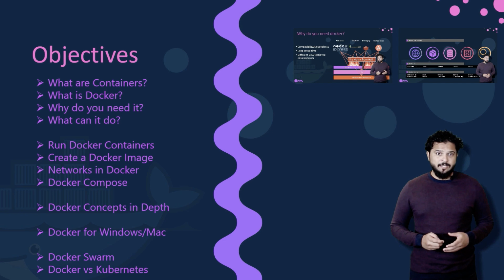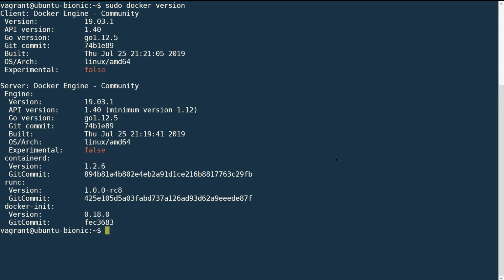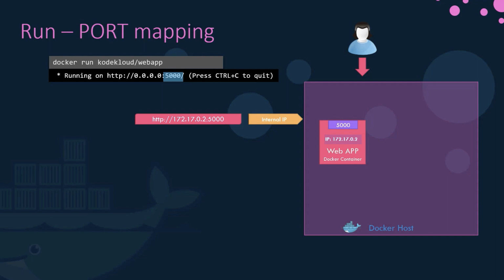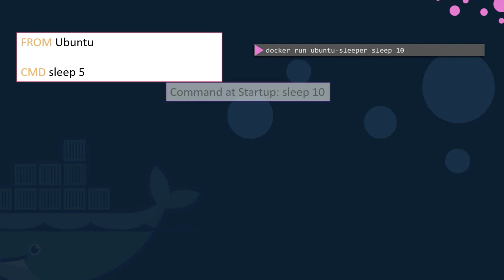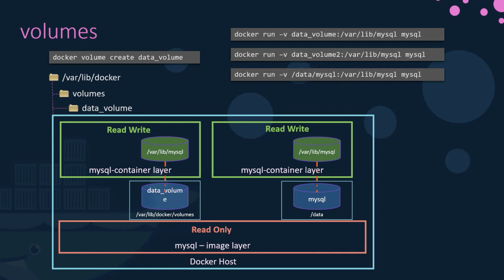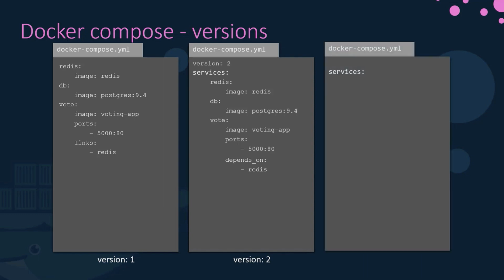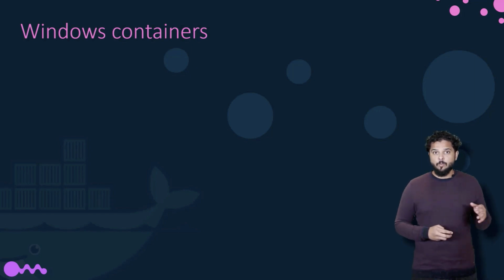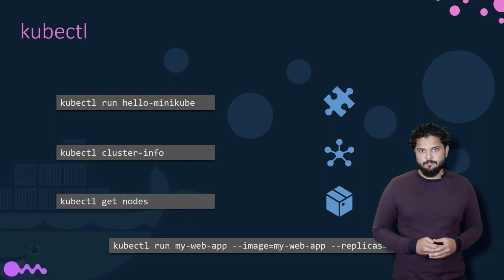Docker Tutorial for Beginners | Learn Docker in 2 Hours (Full Course) | DevOps Training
Get started using Docker with this end-to-end beginners course with hands-on labs.

Docker is an open platform for developers and sysadmins to build, ship, and run distributed applications, whether on laptops, data center VMs, or the cloud. In this course you will learn Docker through a series of lectures that use animation, illustration and some fun analogies that simply complex concepts, we have demos that will show how to install and get started with Docker and we have hands-on labs that you can access right in your browser.

Course Contents:
Why do you need docker?
Basic Docker Commands
How to Run a docker container
How to build your own docker image
Networking in docker
How to use docker compose
What is docker registry
How to deploy your own private registry.
Docker Engine and filesystems in depth
Docker for Windows and MAC.
Introduction to container orchestration
Docker swarm
Kubernetes.

This course introduces Docker to an Absolute Beginner using really simple and easy to understand lectures. Lectures are followed by demos showing how to setup and get started with Docker. The coding exercises that accompany this course will help you practice Docker commands and developing your own images using Dockerfiles and practice Docker Compose. You will be developing Docker files for different use cases right in your browser. This way you don’t really need to have your own environment setup to get some hands on practice. The coding exercises will validate your commands and Dockerfiles and ensure you have written them correctly.

And finally we have assignments to put your skills to test. You will be given a challenge to solve using the skills you gained during this course. This is a great way to gain a real life project experience and work with the other students in the community to develop a Dockerfile and get feedback for your work. The assignment will push you to research and develop your own Docker images.